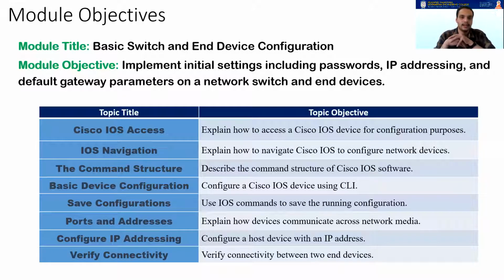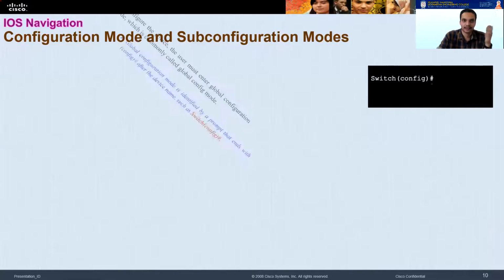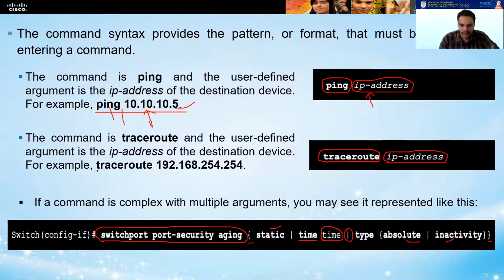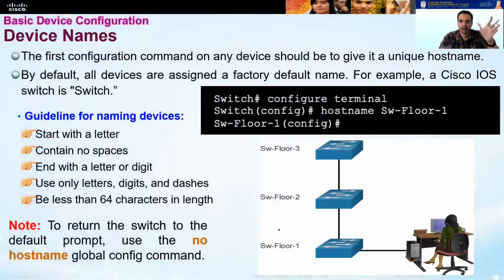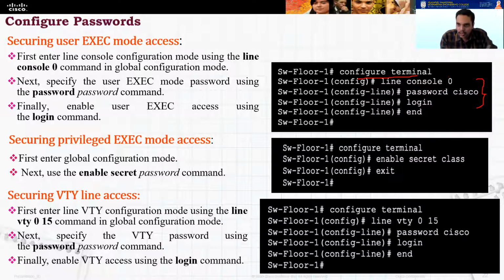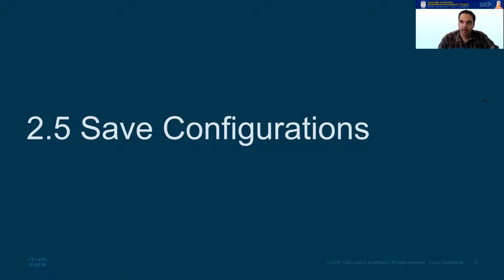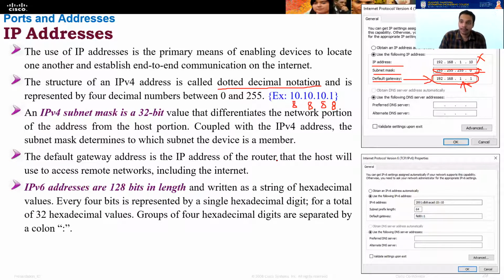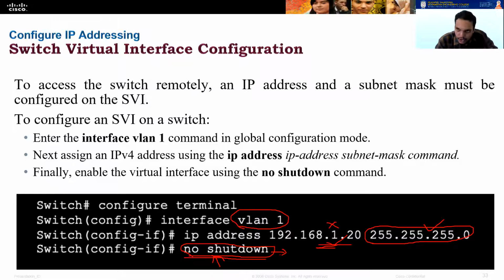CCNAv7 ITN Module -2|| Basic Configuration of Switch & End Devices || SVI || Secure access of lines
This video provides an overview of Cisco IOS, its features, CLI mode of access, Command Structure, Type of access, IOS Navigation, Basic Configuration steps, IP address assignment and verifying connectivity.